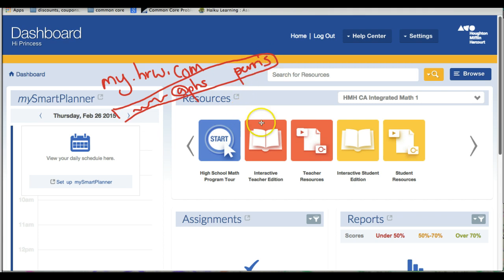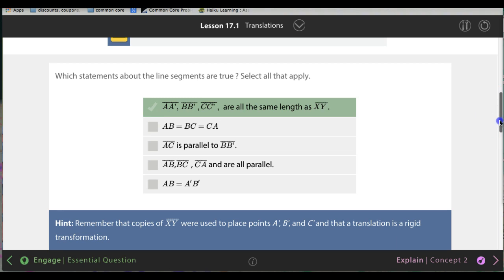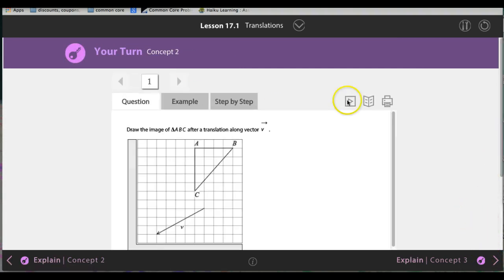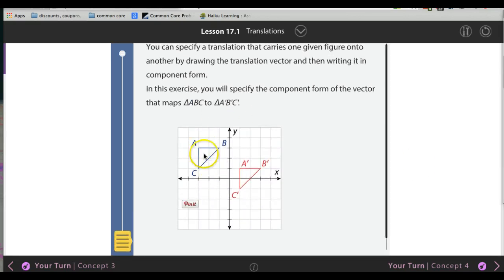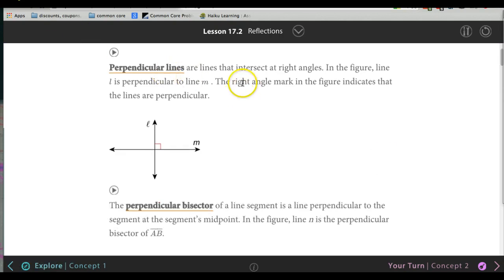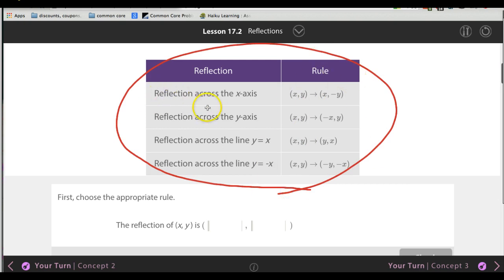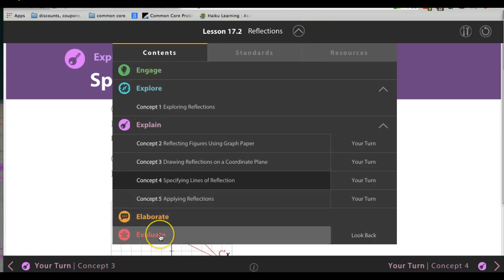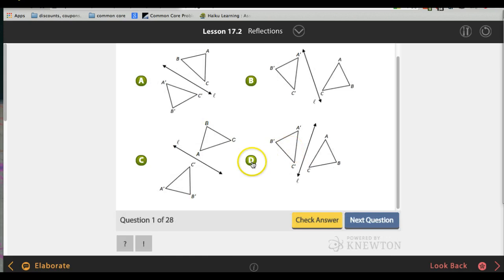17.1 and 17.2 translations and Reflections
17.1 and 17.2 translations and Reflections